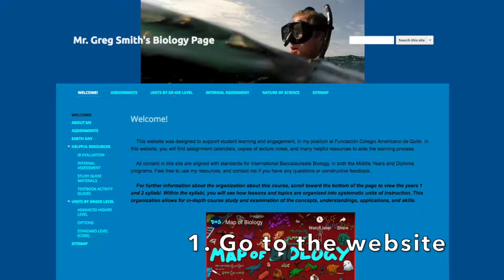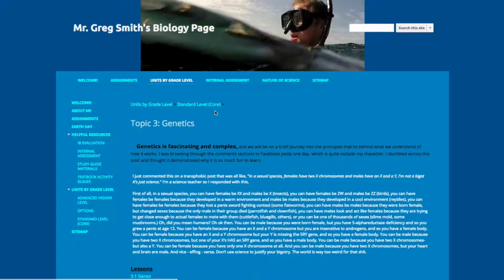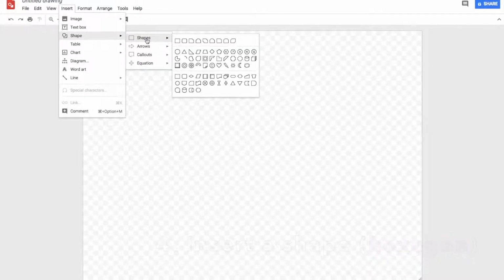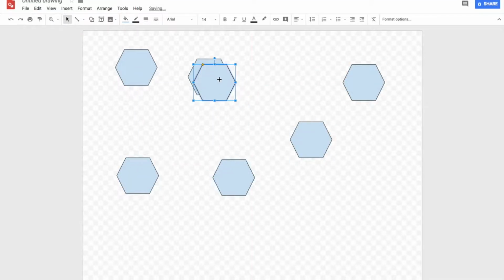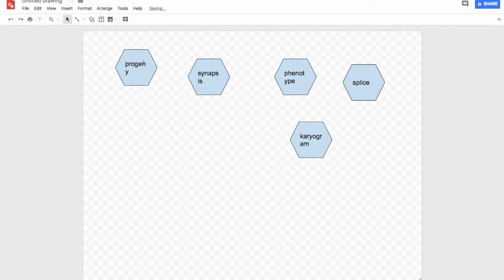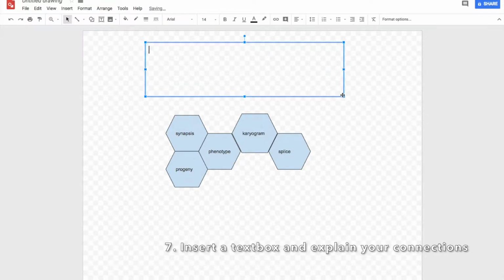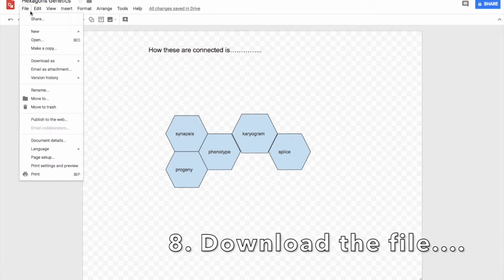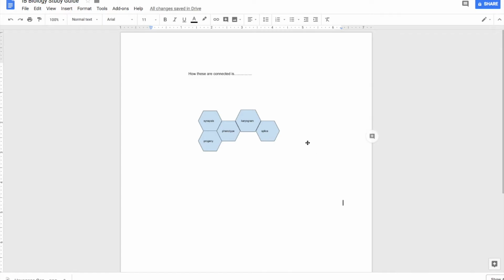HOW TO: SOLO Hexagons at Home